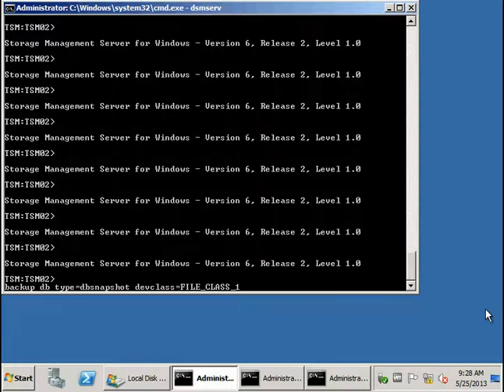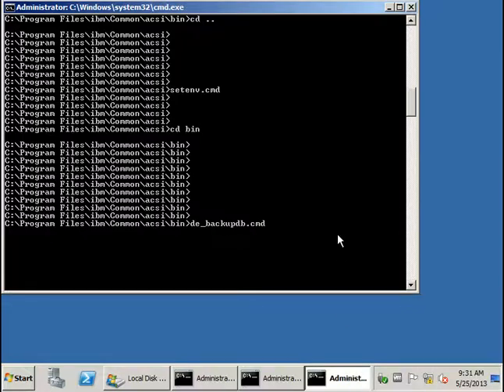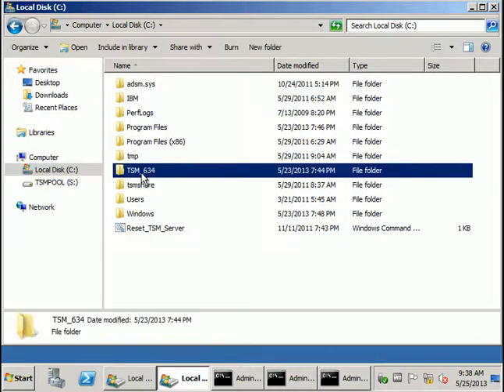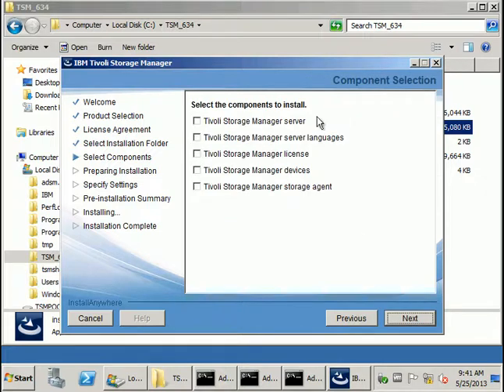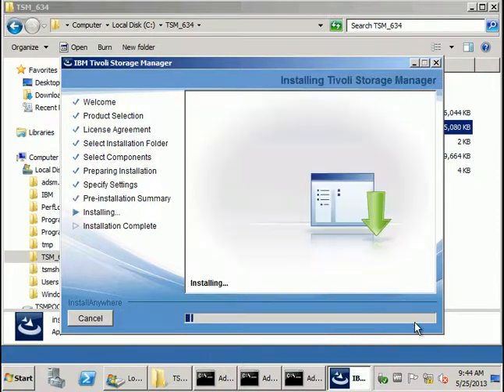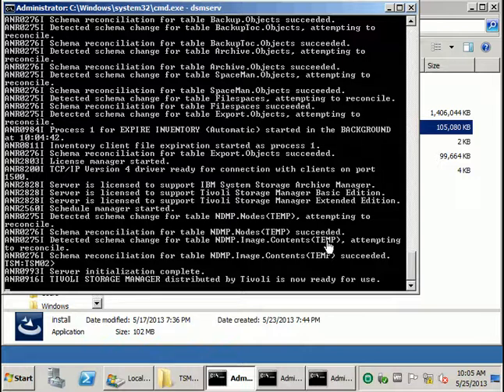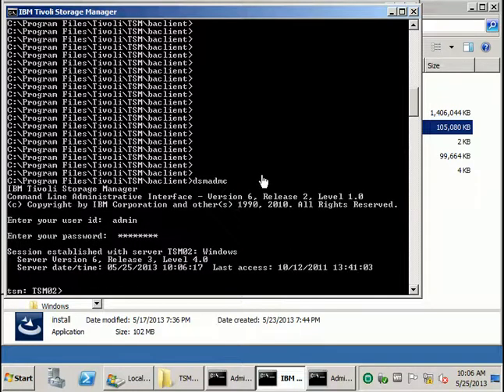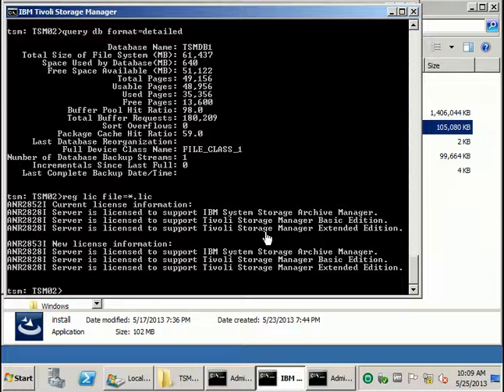Upgrading Tivoli Storage Manager from version 6.x.x to 6.3.4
This videos shows how to upgrade any version of TSM 6 to TSM 6.3.4. It shows the upgrade process for the TSM Server. TSM 6.3.4 is the foundation for the new TSM Operations Center. The process is simple and takes about one hour in production environment, depending on the available resources. Please find the link to the detailed upgrade description here. This is video is part of a series of four videos laying the foundation for the usage of the TSM Operations Center.